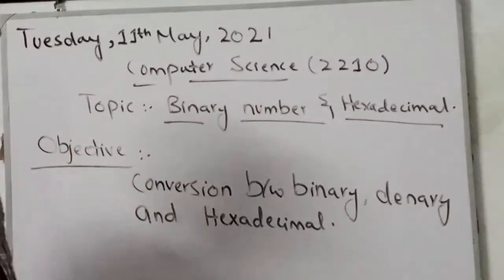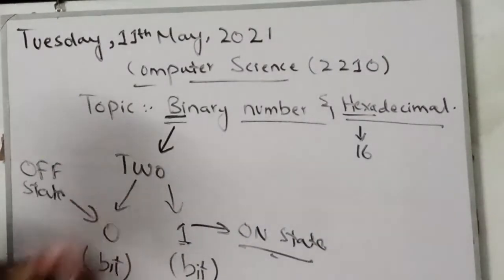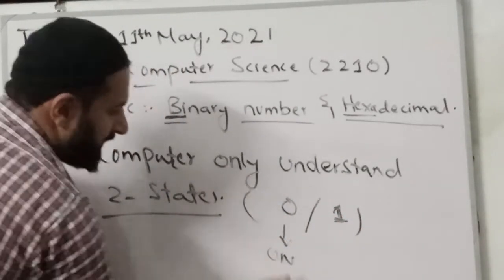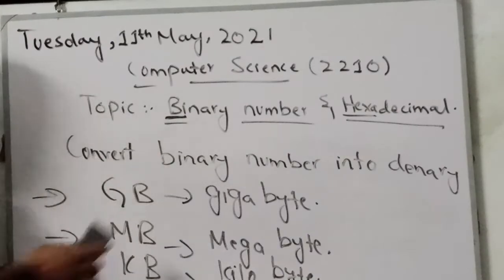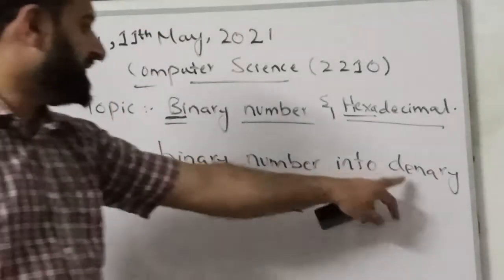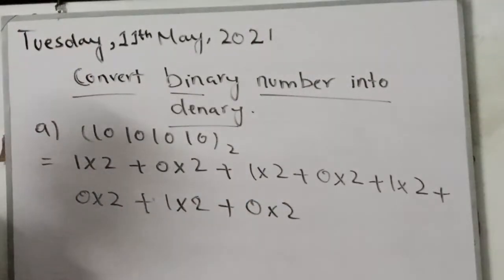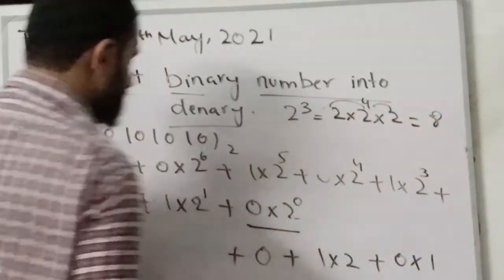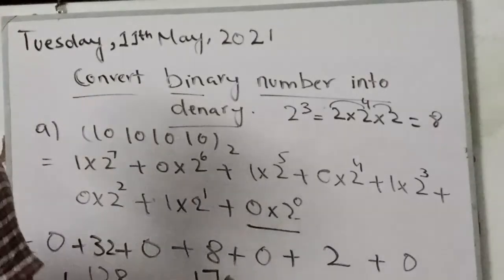How to Convert Binary Number into Denary part 1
Chapter # 1 Binary Number and Hexadecimal
In this 13mins Video ,you will be able to understand difference between bits and bytes
uses of binary numbers
switches,electronic circuits,memory devices
How to convert binary number into denary i tried my level best to clear your concept now you can solve any questions related to such kind of conversion,its all about concept ,i really appreciate you productive feed back stay blessed Eid Mubarik 2021